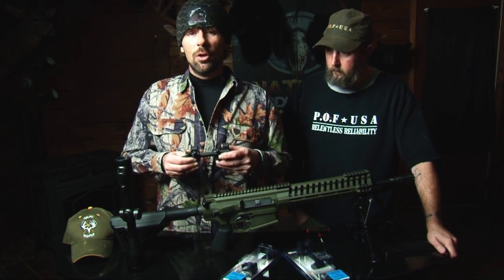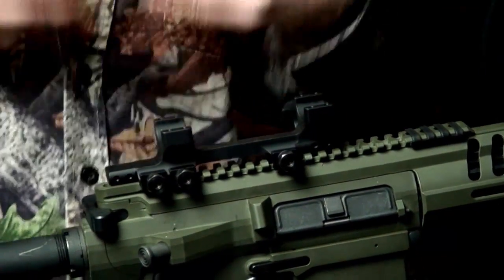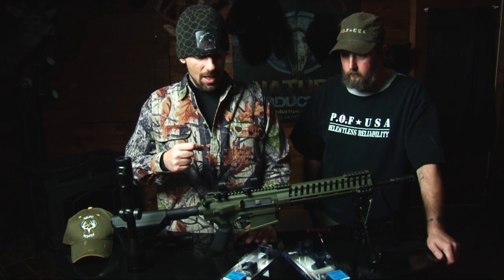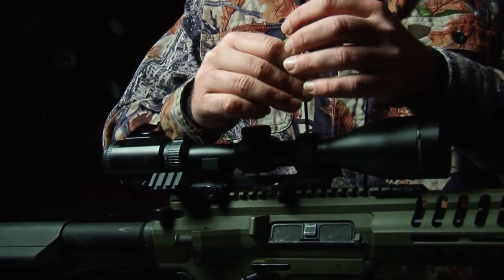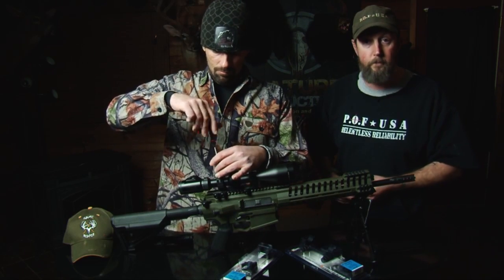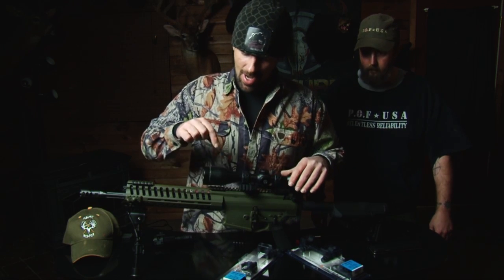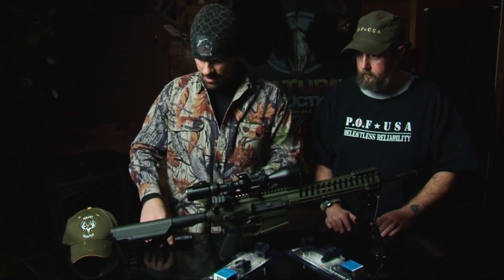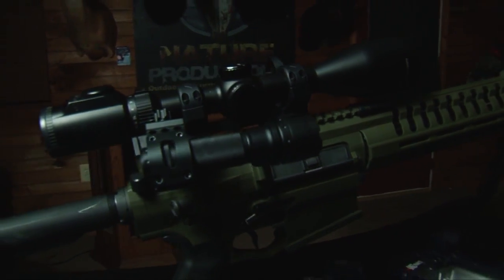Freedom Reaper by DNZ Products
Here is a top secret scope mount designed for Black Rifles called The Freedom Reaper.  Nothing like it available!!.